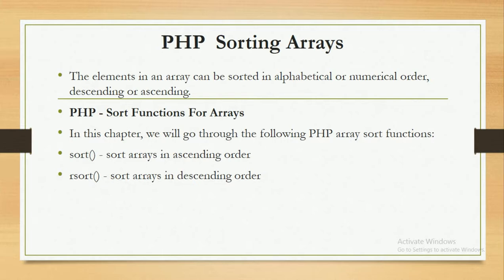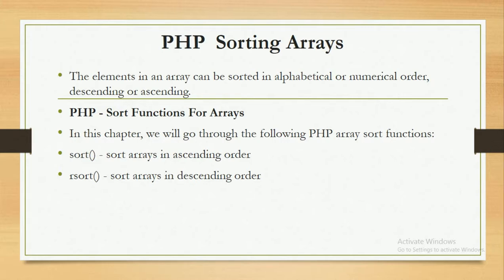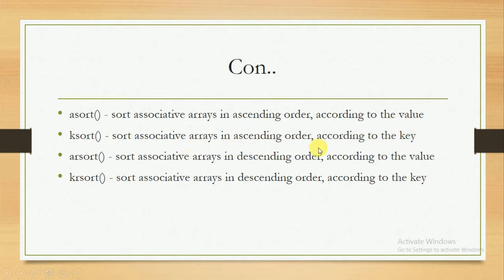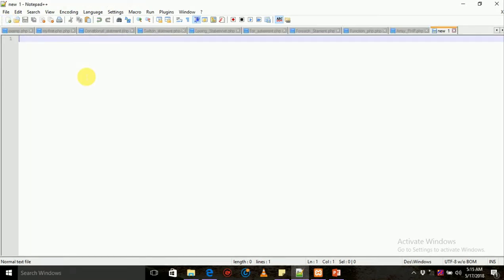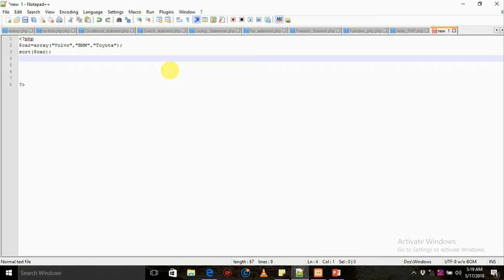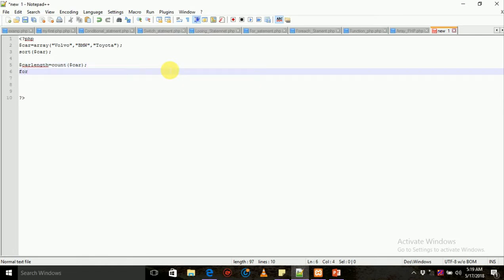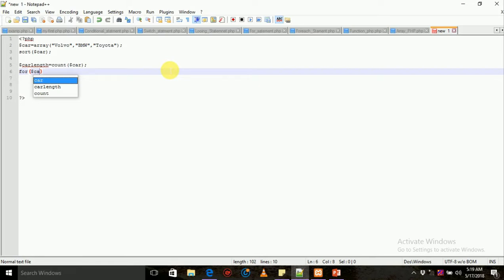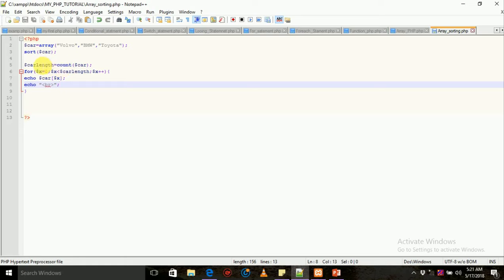How To Implement Sorting an Array in PHP (Amharic)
programmingTraining maharishiAmharic hackingAmharic This video shows you How To Implement Sorting an Array in PHP web development in a windows environment.